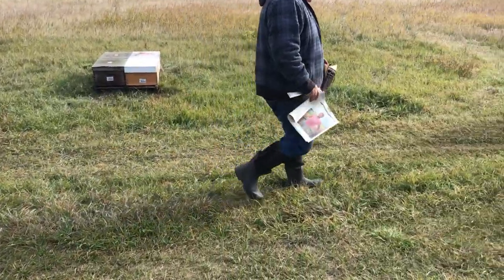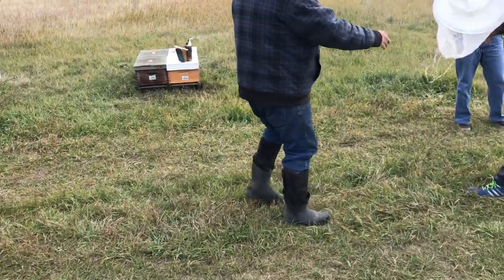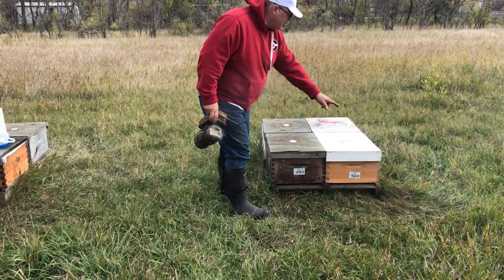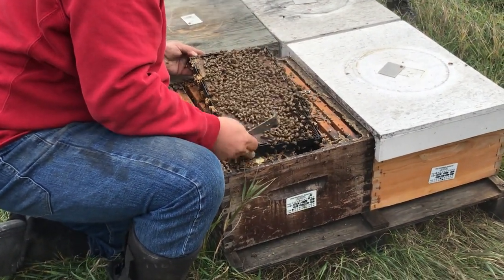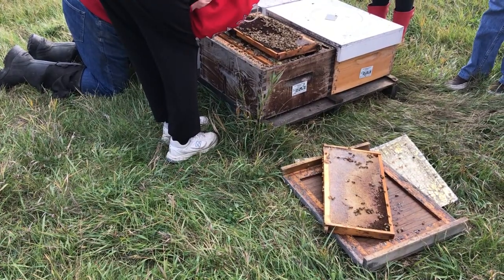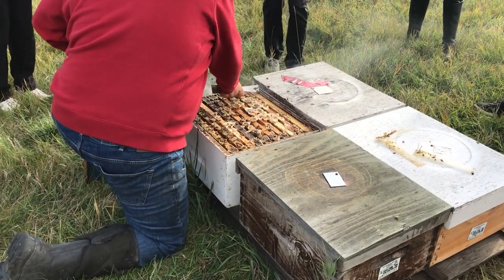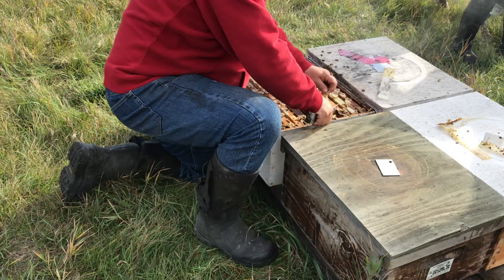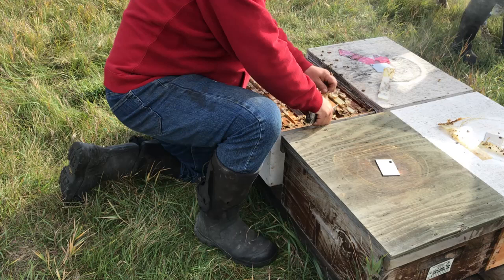Late fall Beehive tour.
The sun shone just long enough to open some hives for some "next year" beekeepers who are students at my University. Dave did a great job of not recording any faces for privacy reasons. Sorry if that makes a less great video for you.  It's Oct 19th and both hives still had small amounts of brood, including fresh eggs and larvae.  Amazing.